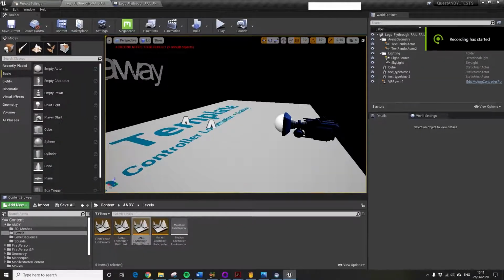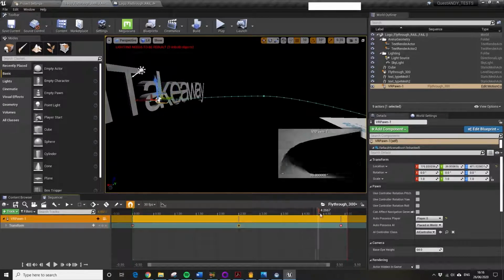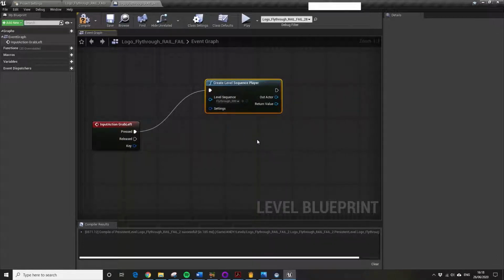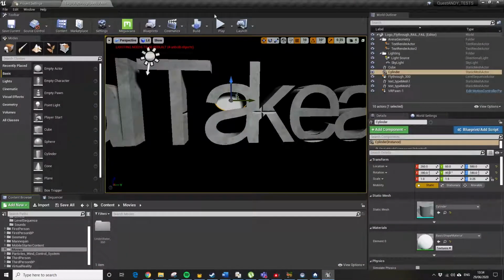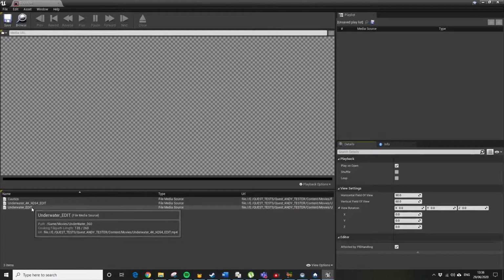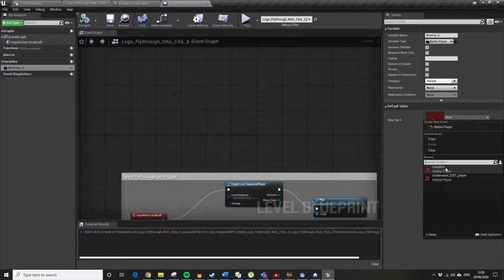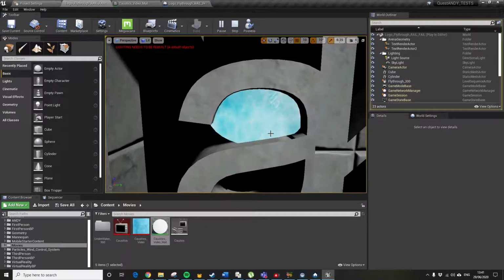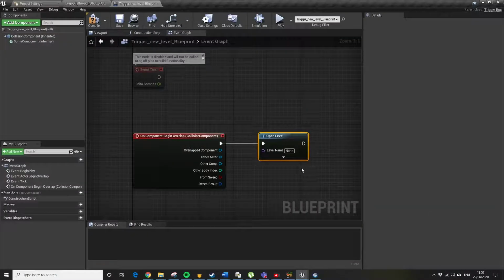UE4 4.24 Oculus Quest Logo Flythrough & level change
How to fly your motion control (VR) camera down a spline, through a logo, and into a NEW and EXCITING level!